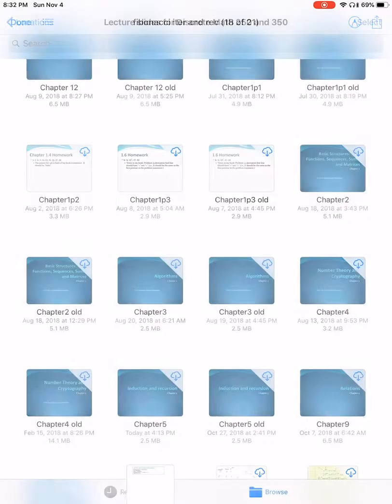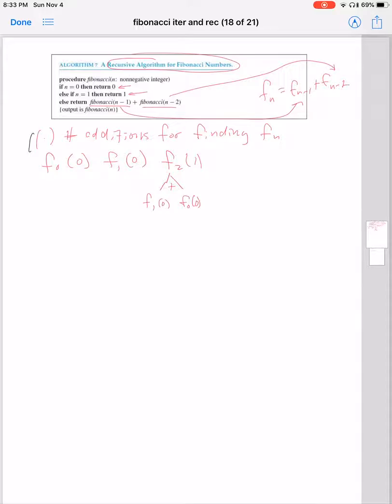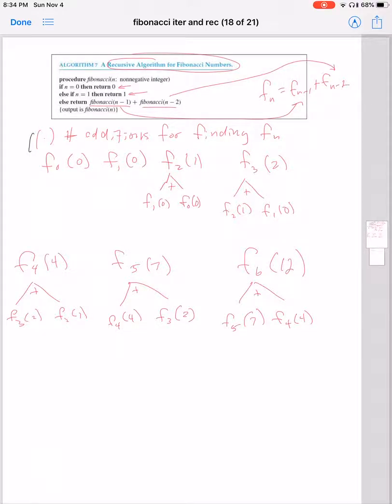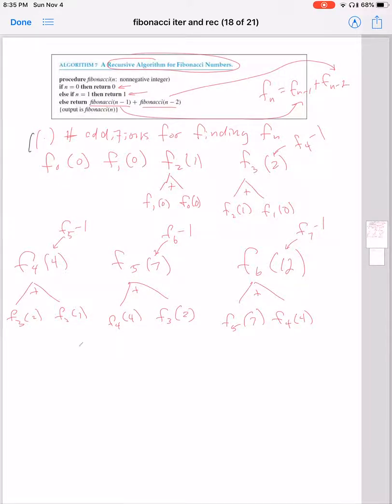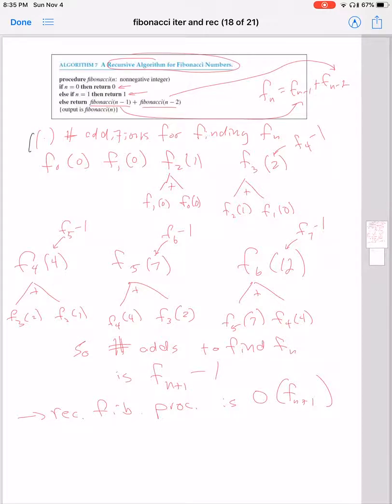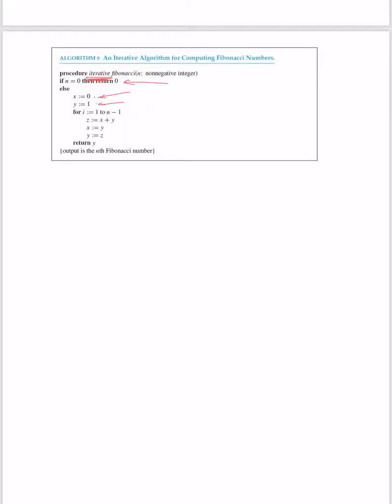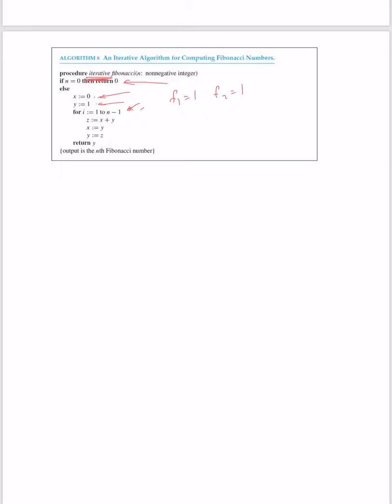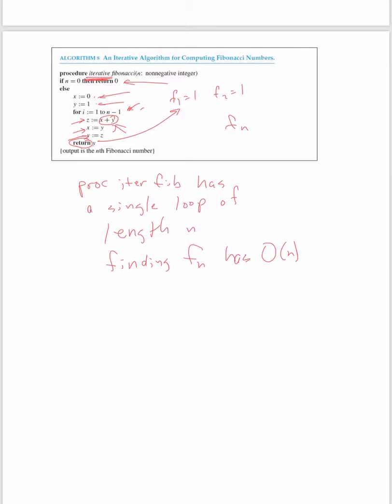Rosen 5.4 - 2